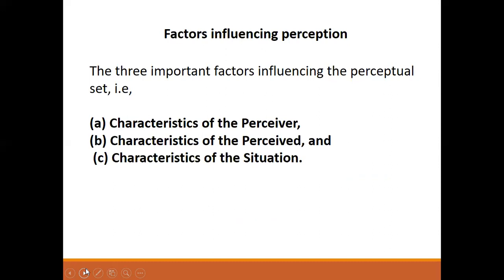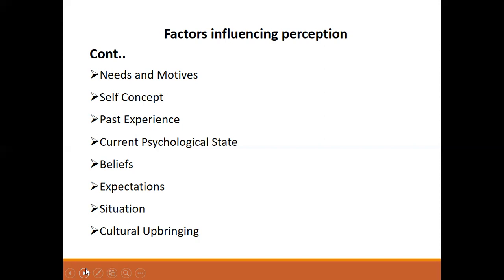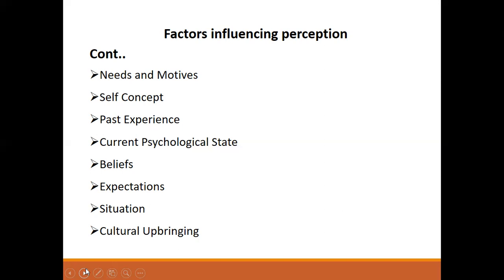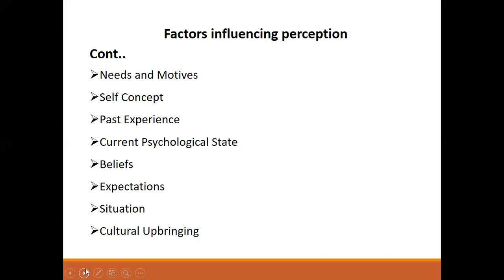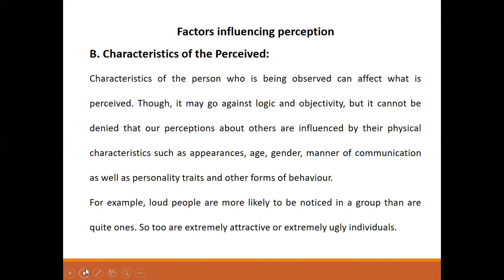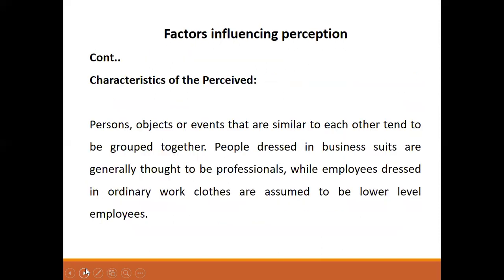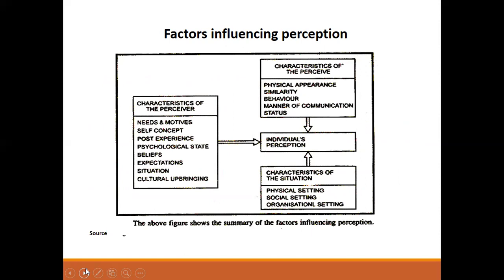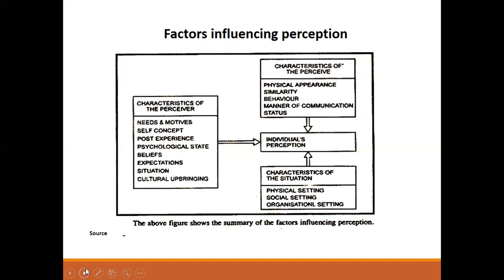Factors influencing Perception - OB, Management BBM, LMS, 2nd Sem. By - Ranjitha B.R, Assistant Prof